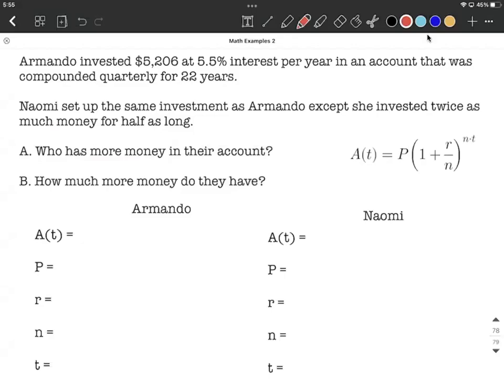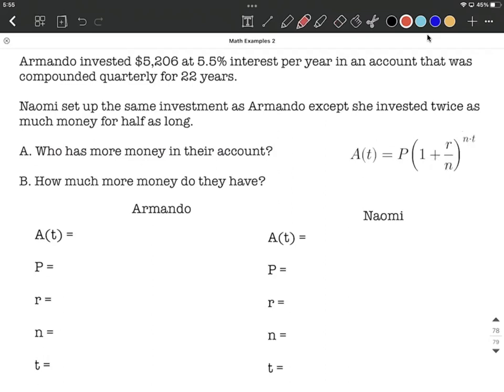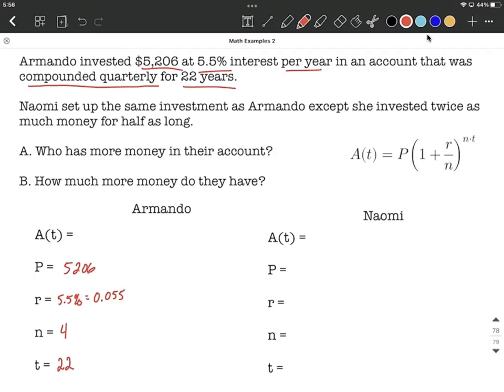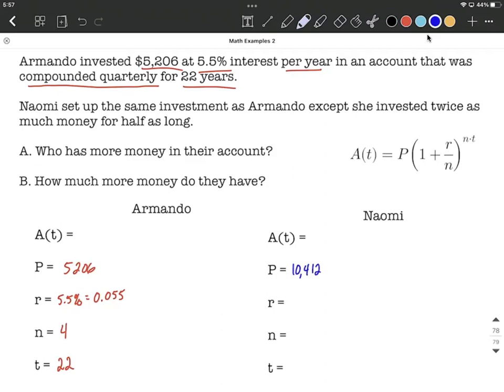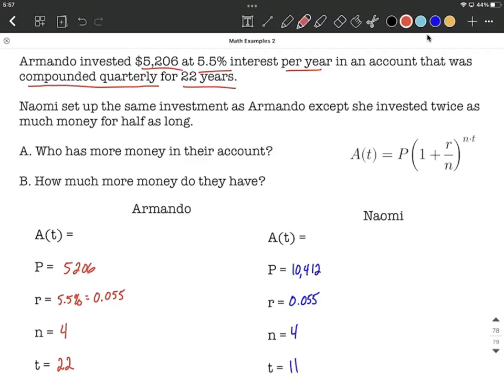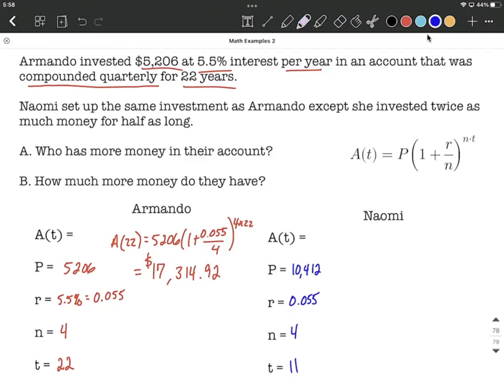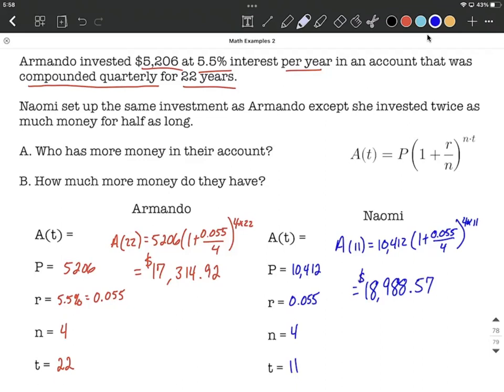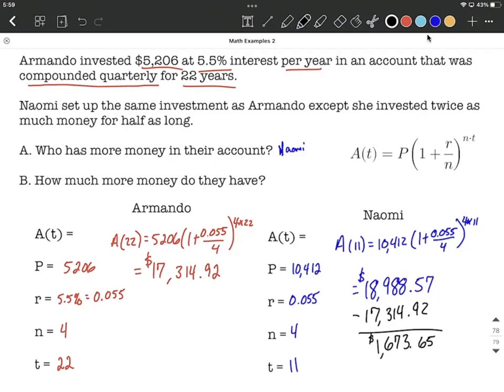Compare two compound interest investments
In this example problem, we have two people that have decided to invest under the same terms of compound interest (same rates and compounding frequency).  One will invest twice as much money initially for half the time period as the other.  After the specified time periods, we calculate who will have more money in their account and how much more they will have.